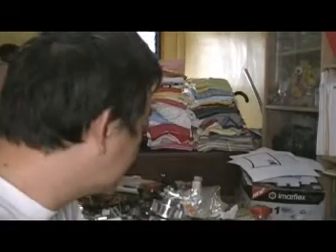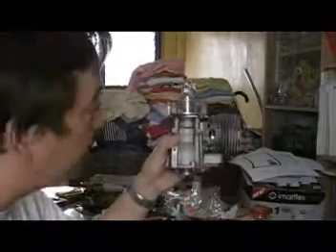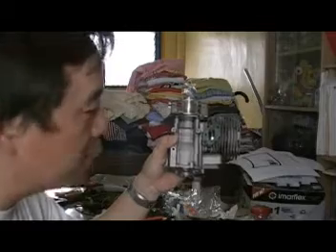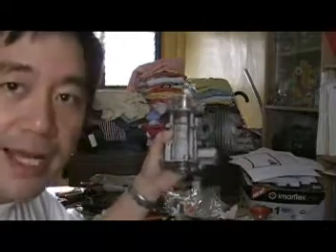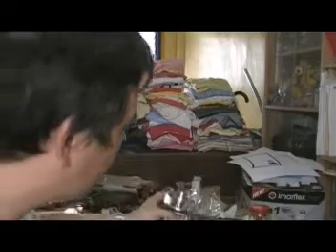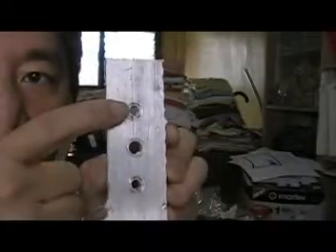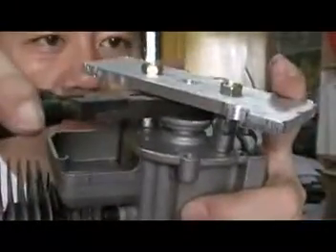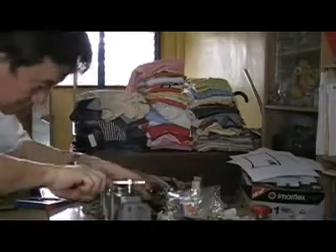Fan Unit and Flywheel Removal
Fan Unit and Flywheel Removal on Predator Helicopter